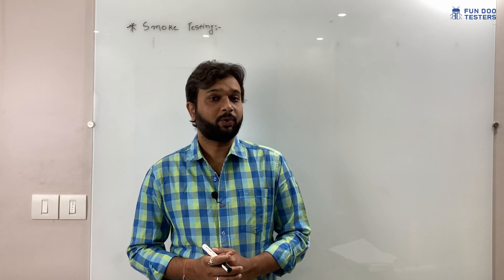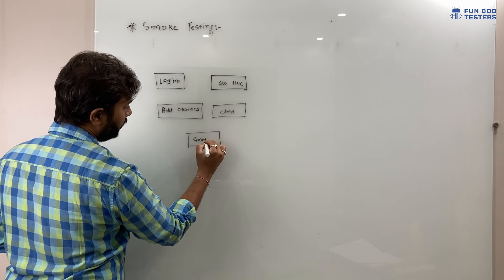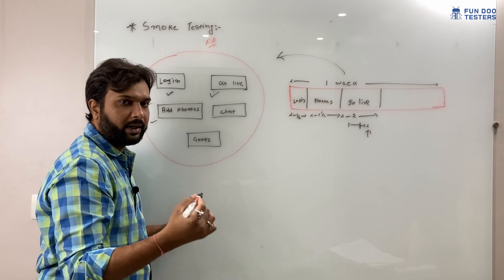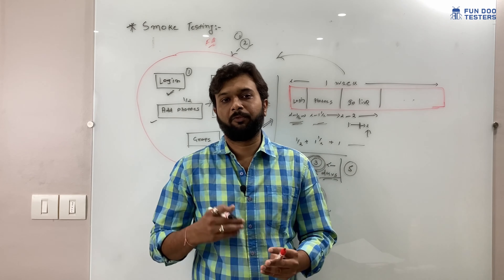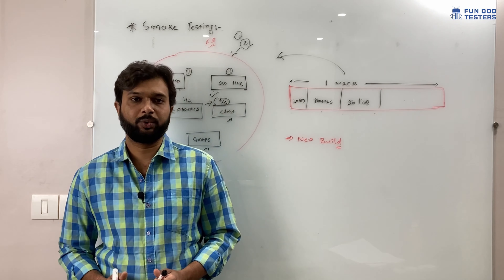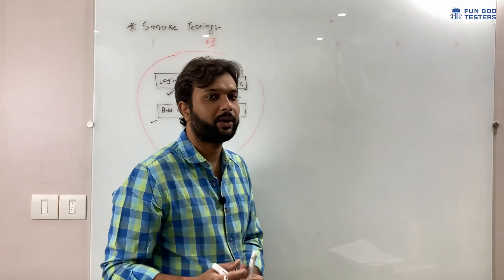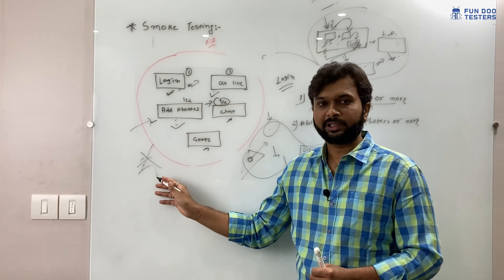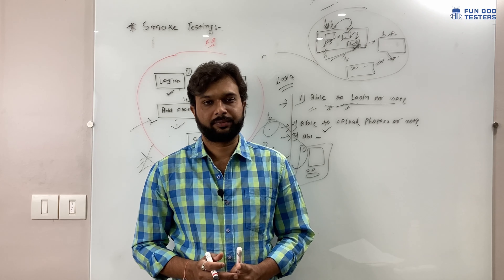What is smoke testing? Explained with real-time example in English - Software testing tutorial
What is Smoke testing in software testing explained with real-time example - Software testing tutorial
In this video, you will learn What is Smoke testing in software testing explained with a real example
- What is Smoke testing in software engineering
- What is Smoke testing?
- Explained with real-time application
- How to write smoke test cases
- Shared interview question of Smoke testing

✅💡 If you like my videos, please consider buying me a coffee

GEAR USE:
○ My Camera